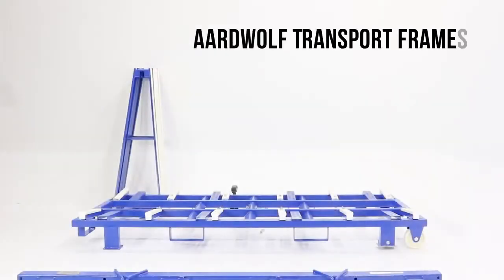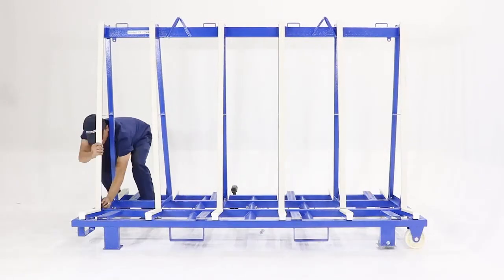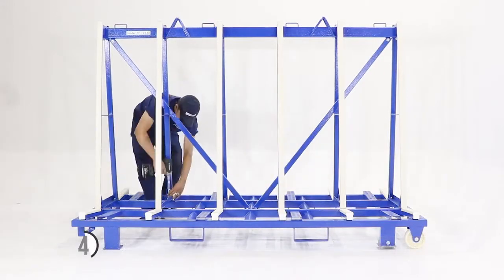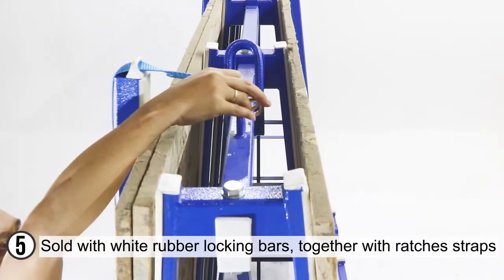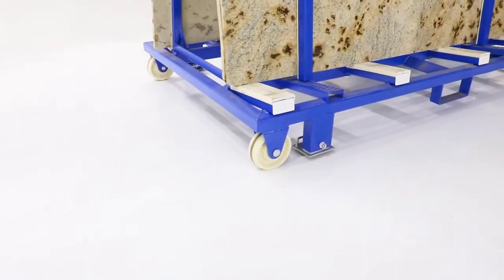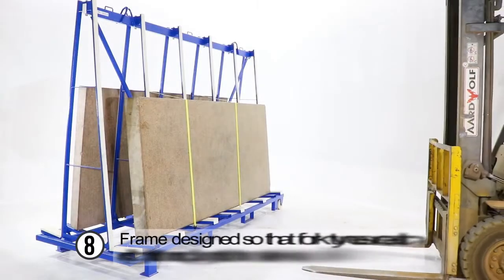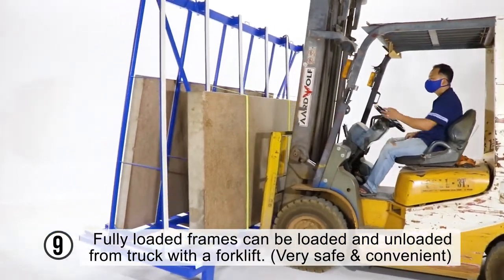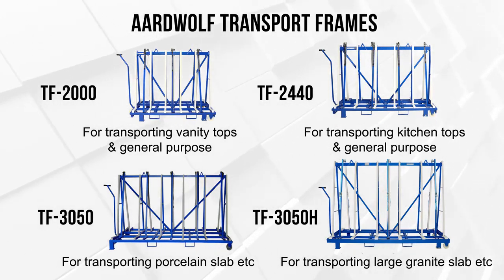Transport Frame | AARDWOLF | The best frame on the market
Video of Aardwolf Transport Frame being assembled, in use, and being used with a forklift.